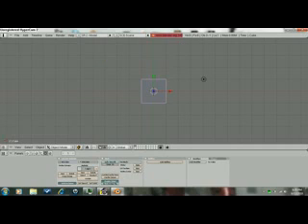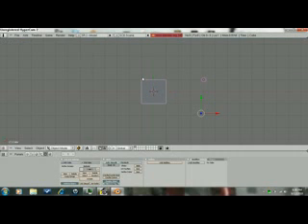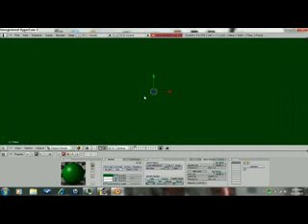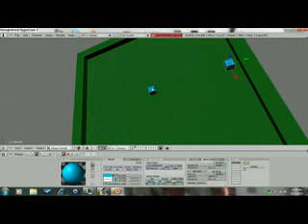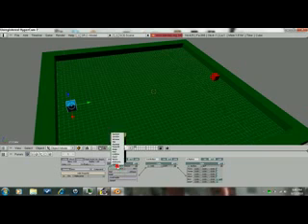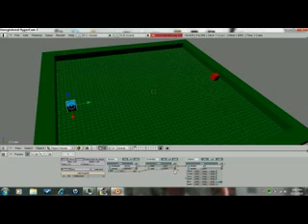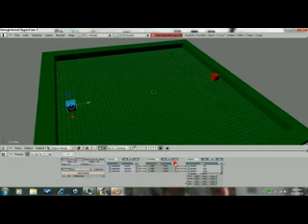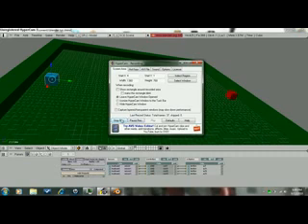how to make a enemy in blender part 1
this shows you how to make a enemy in blender that you can kill or it can kill you. part 1 :)